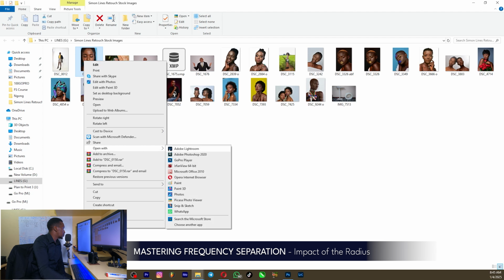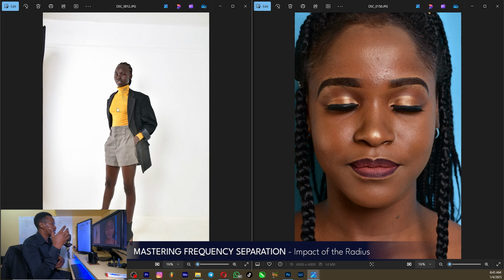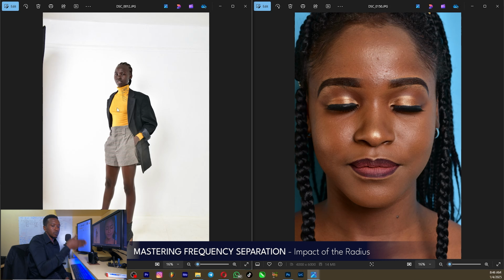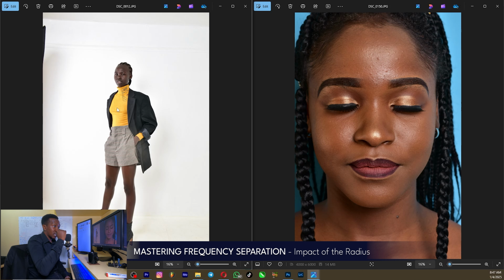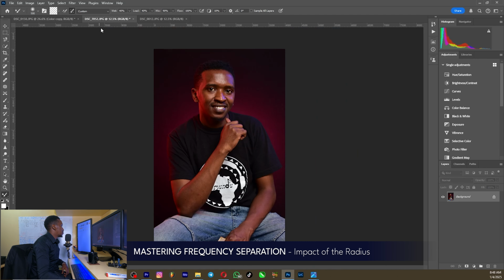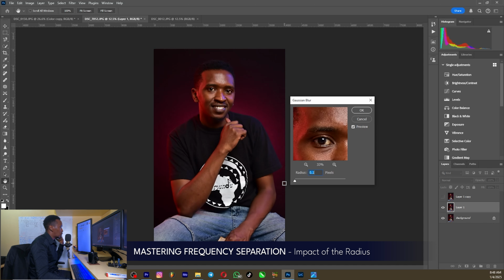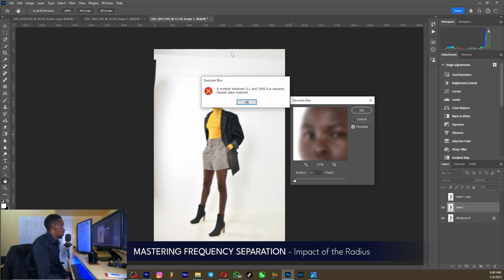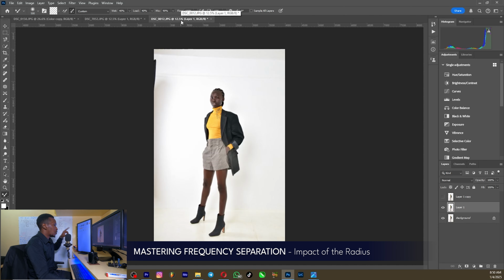Mastering Frequency Separation by Simon Chege Pt 10 - Impact of the Radius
The initial step in frequency separation involves blurring the image. The amount of blur is controlled by the "radius" value. I previously suggested guidelines: 4 pixels for full-body shots, 8 pixels for half-body shots, and 12 pixels for close-ups. However, these are not fixed rules and may vary depending on the image and skin type.

The key is to apply just enough blur to remove sharp details without significantly affecting the color-texture balance. Excessive blurring can shift color information into the texture layer, while insufficient blurring leaves too much texture in the color layer.

The radius value plays a critical role because it determines how the image is divided between the color and texture layers. Choosing the appropriate radius for each image is crucial for achieving optimal results. The goal is always to maintain a balanced separation between color and texture. The radius directly influences the amount of texture extracted from the image. An excessively high radius can lead to color contamination in the texture layer, while a low radius may leave too much texture in the color layer.

In essence, if the color-texture balance is not established correctly during the initial separation, achieving desirable results becomes challenging, regardless of subsequent editing steps. Therefore, selecting the appropriate radius for each image is paramount for successful retouching.
Correlation Between Gaussian Blur Radius and Composition

The recommended radius values for frequency separation (4 for full-body, 8 for half-body, 12 for close-ups) demonstrate a direct correlation between image composition and the appropriate blur radius. Tighter framings (close-ups) require larger radii, while wider framings (full-body shots) require smaller radii.

This relationship stems from the fact that tighter compositions reveal more detail, particularly skin texture and facial features. Imagine observing someone closely versus from a distance. When closer, you perceive more intricate skin details. However, in both cases, the overall skin color remains consistent.

Why is this so?
As the framing changes, so does the amount of visible texture. To accommodate this variation, the blur radius must be adjusted accordingly. Tighter framings, with their increased level of detail, necessitate larger radii (e.g., 12 for headshots) to effectively remove unwanted texture. On the contrary, wider framings, with less visible texture, require smaller radii (e.g., 4 for full-body shots).

Summed up, the radius value must be carefully selected to achieve a balanced separation between color and texture, ensuring optimal results regardless of the image composition.